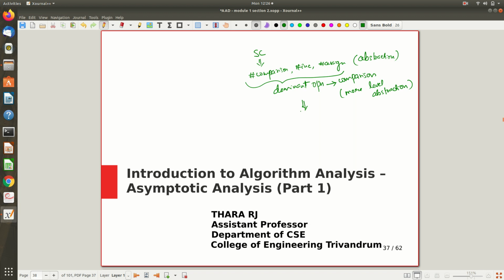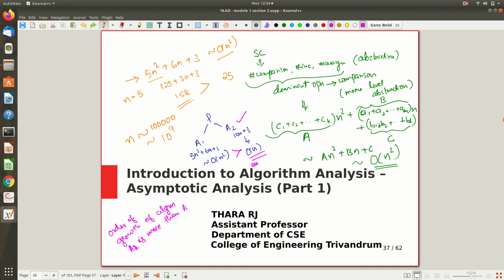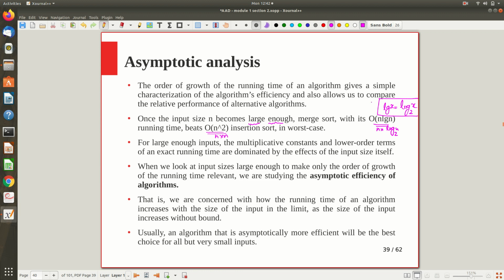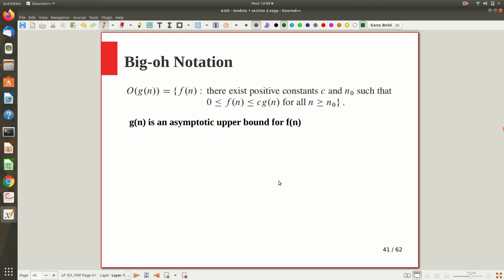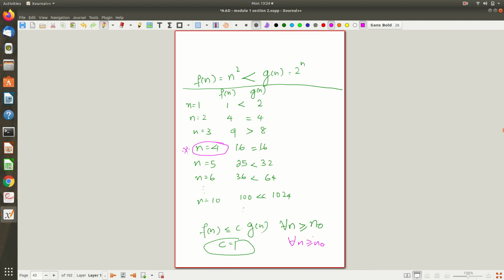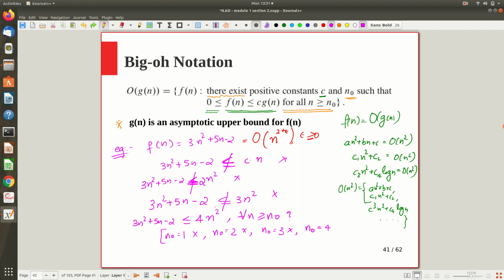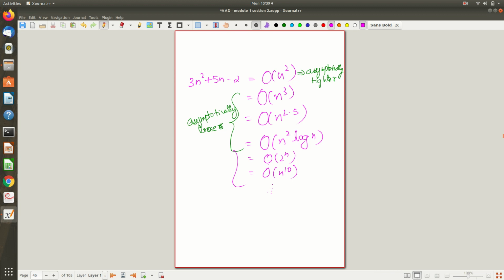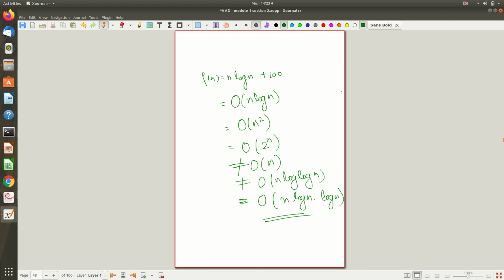L7 (AAD) : Asymptotic Analysis (Part-1)